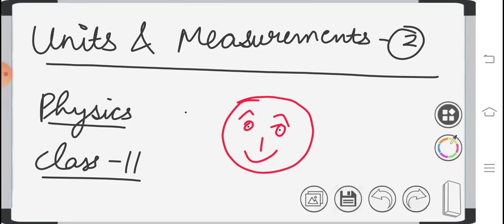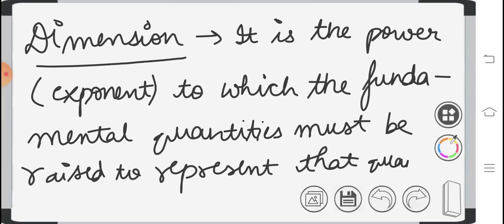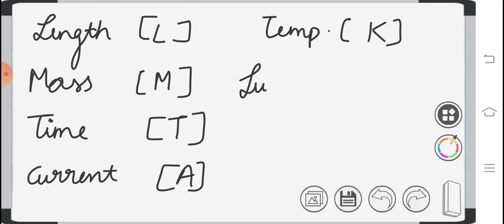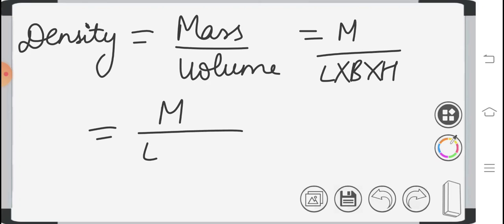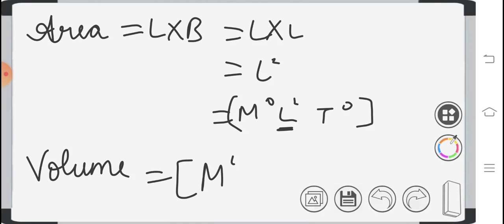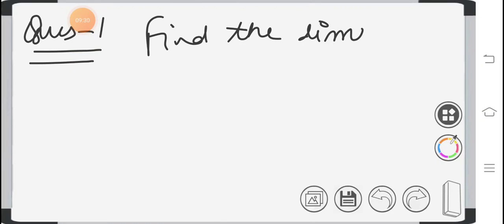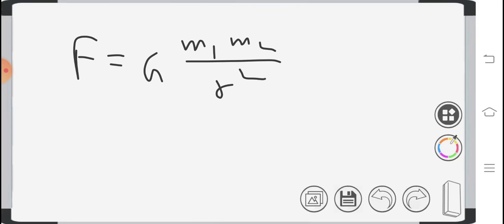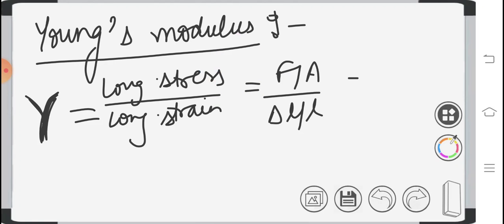units and measurements part -2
guys sorry the video got ended up at uncertain point I will continue with same question in next part